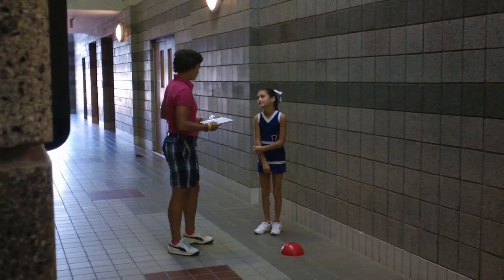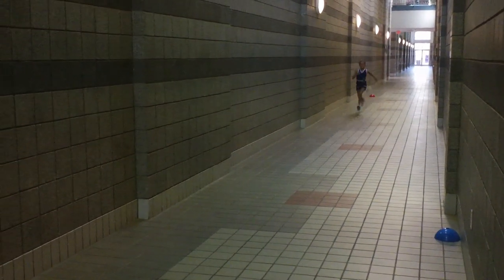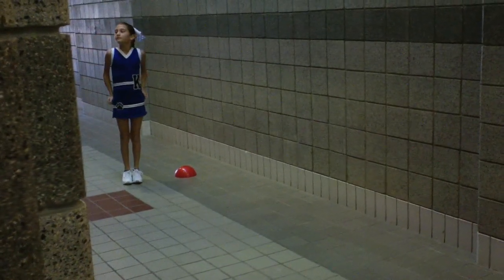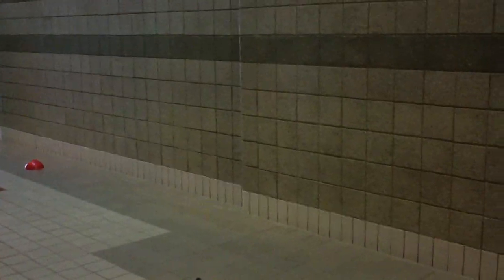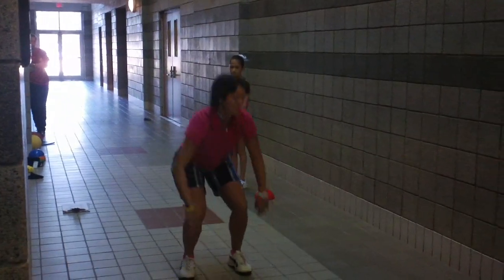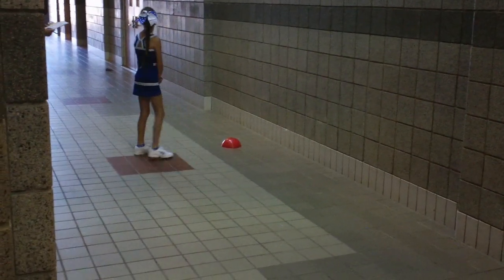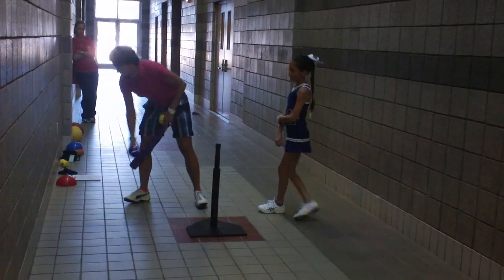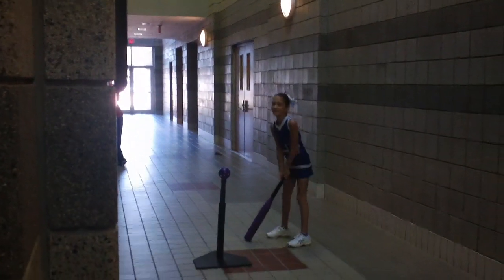Beth TGMD2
The Test of Gross Motor Development-II.